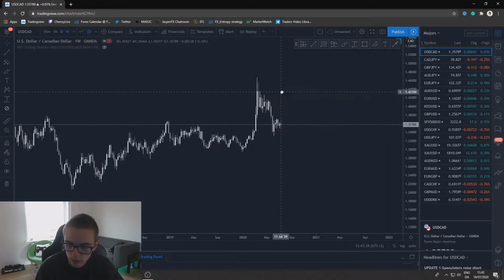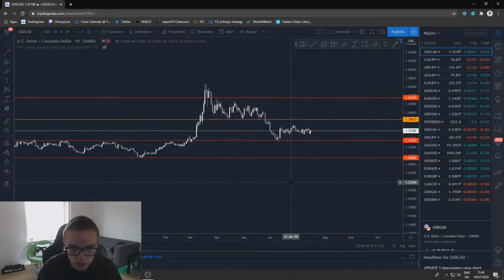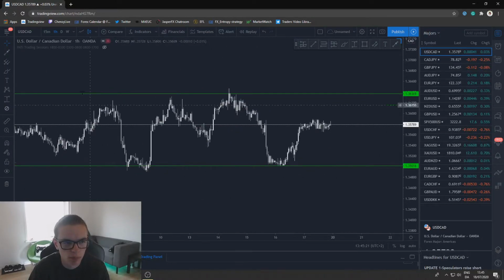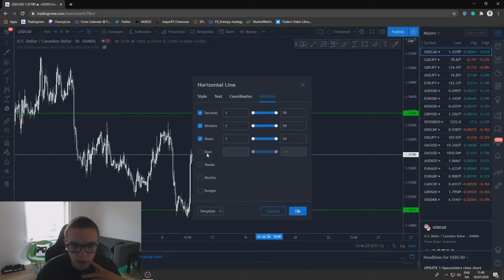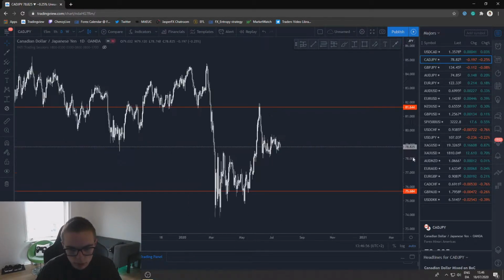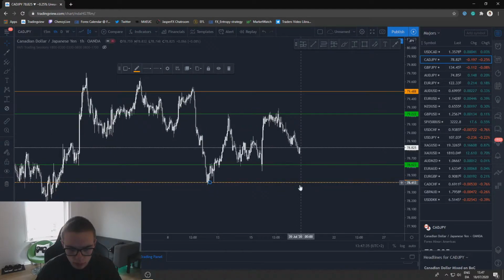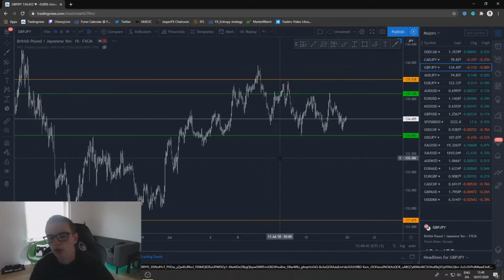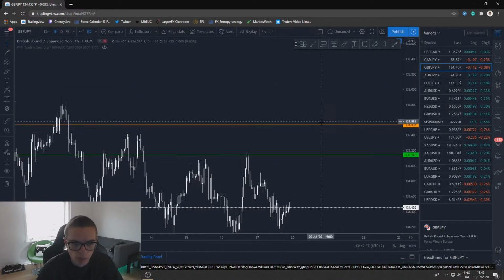How I draw Support/Resistance levels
Social Media 🌎